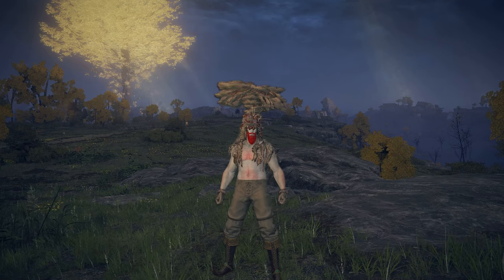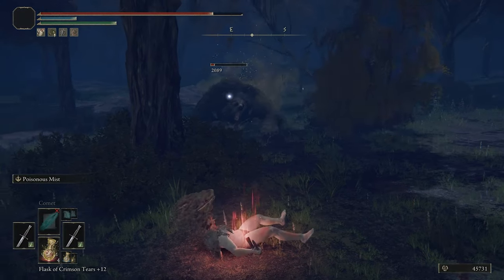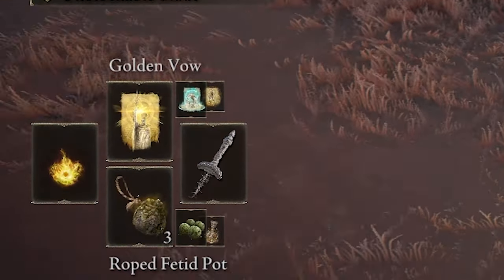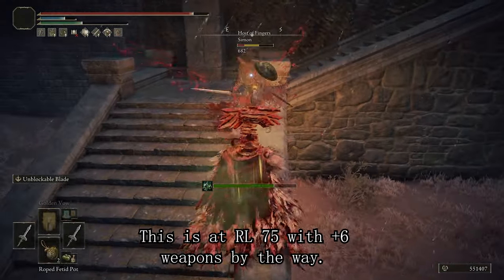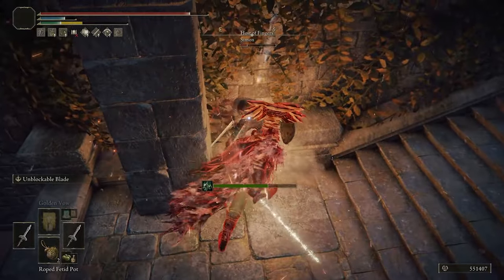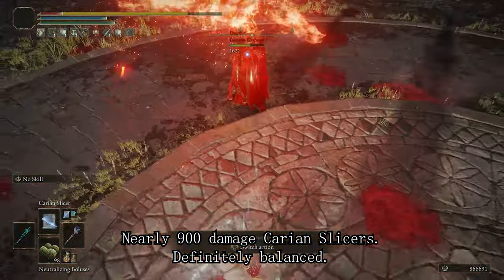OP [ Poison Boost ] On Any Build | Elden Ring Build (w/ PvP)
The Mushroom Crown and Kindred of Rot's Exultation Talisman is no longer just for poison builds in Elden Ring. It actually works better on non poison builds (and can be a little overpowered) with a little help from our friend the Fetid Pot and his roped brother. Works well in PvE and PvP.

Invasions in Elden Ring have never been easier (this is a lie, it's a straight up constant gank fest god help me). Most invasions were done at RL 75 with +6 weapons. Some of the mage ones were RL 120.

Real life is happening for the next few weeks, so content production has slowed down. It'll pick back up once this all blows over though, thanks for the patience.

Song Credit List (In Order of Appearance) (Artist - Song)

Final Fantasy 7 OST - Wall Market Theme
Nintendo - Wii Theme
King's Field IV OST - Subterranean Graveyard & The Shop
Chrono Trigger OST (Neon X Remix) - Corridors of Time
Bomberman 64 OST - Blue Resort Theme

- Link to Neon X's Remix of Corridors of Time